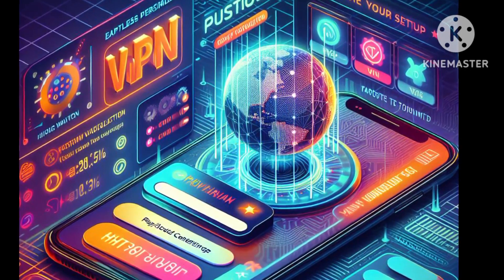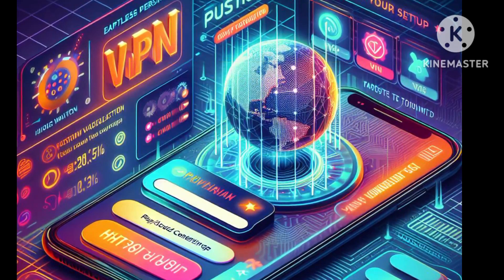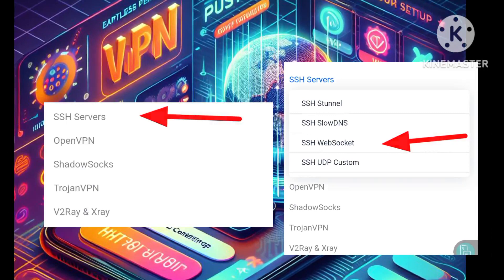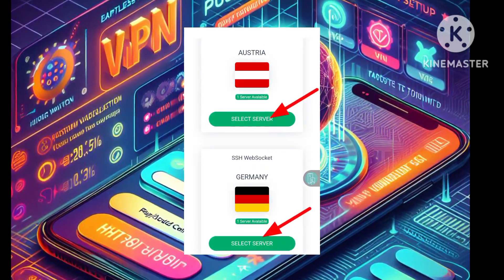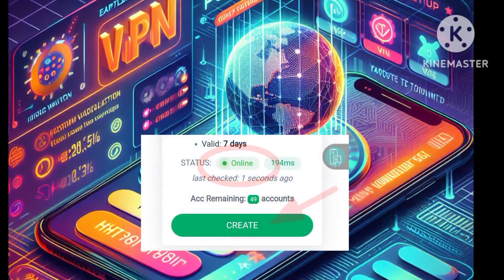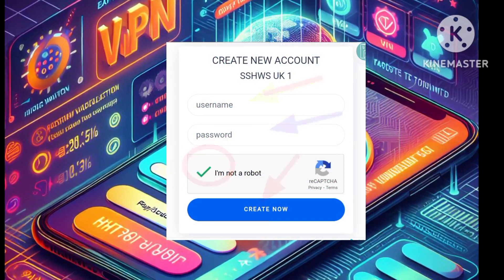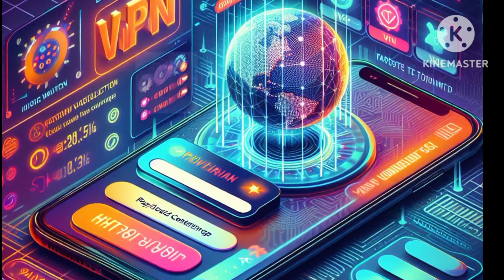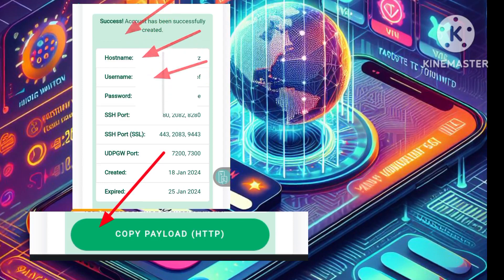Creating Your SSH Websocket Account: A Comprehensive Tutorial